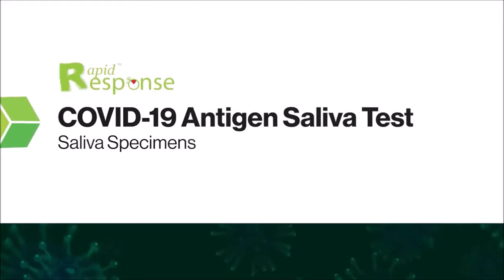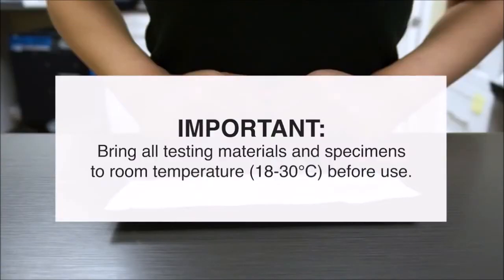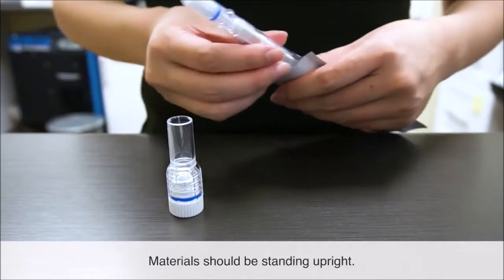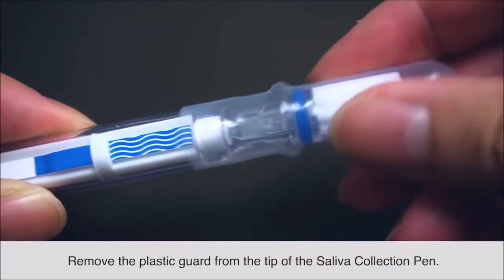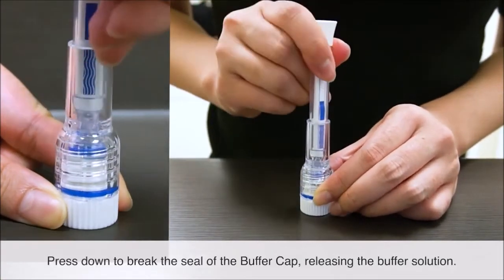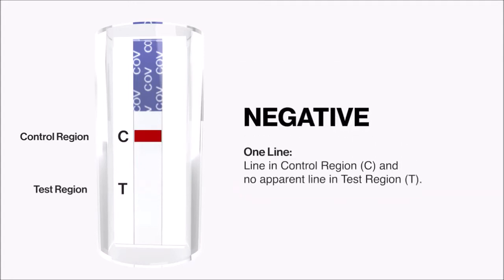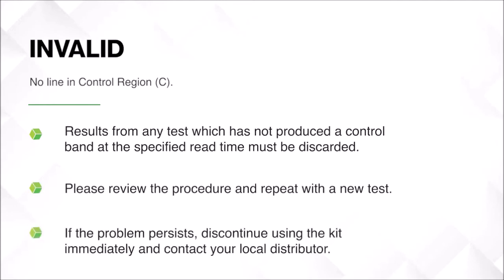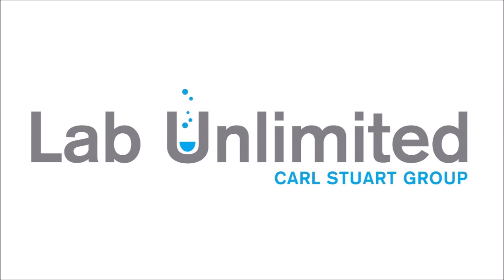COVID-19 Antigen Rapid Saliva Pen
The new Rapid Response COVID-19 Saliva Pen is the world’s first ‘No-Spit’ oral swab rapid antigen test. Designed for convenience, the compact test offers results for individuals suspected of COVID-19 in just 15 minutes. It requires no set up and additional equipment.